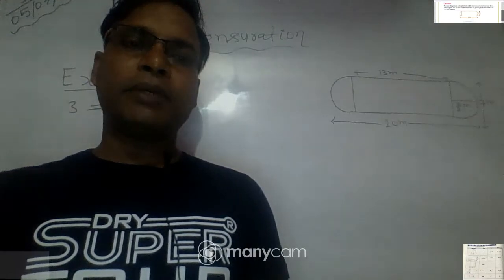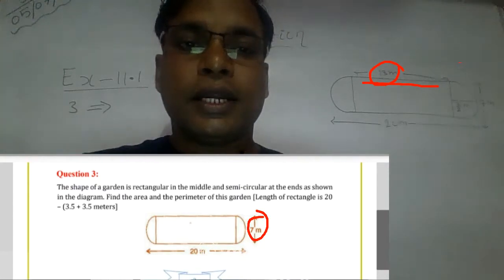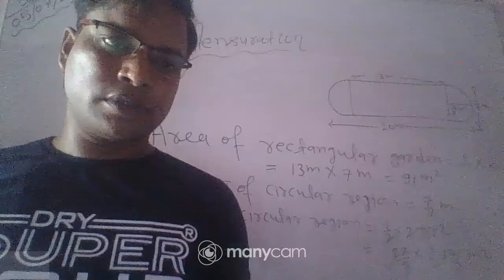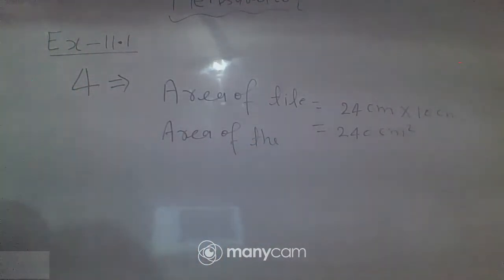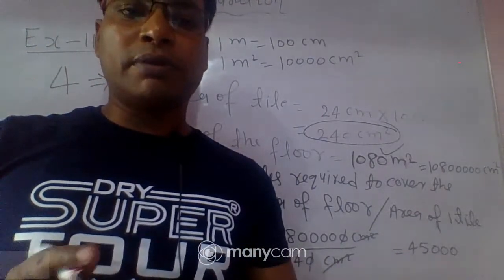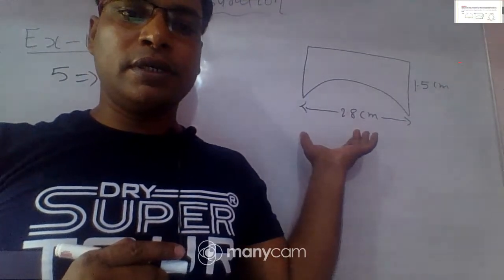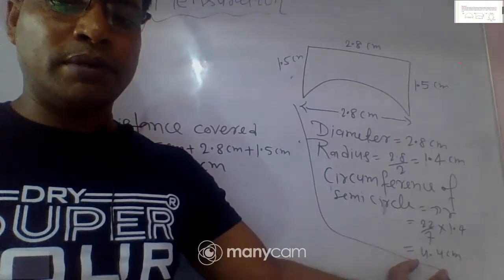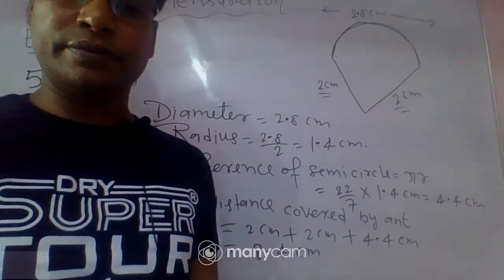Class VIII Mathematics 06-07 2020 by Mr Ramesh Verma